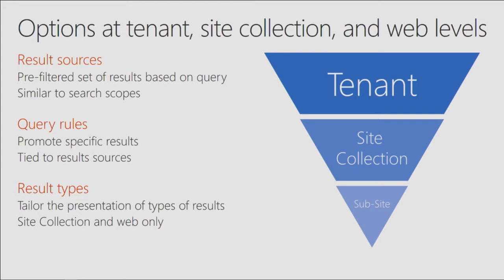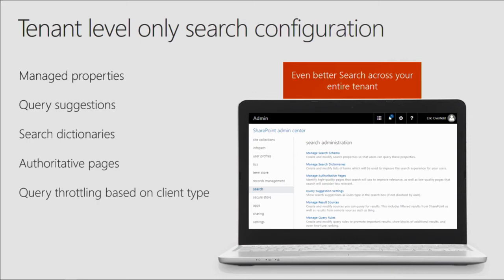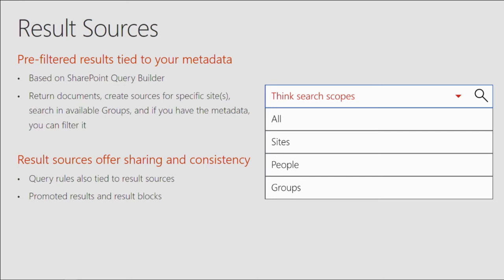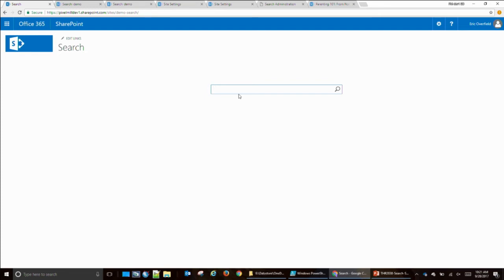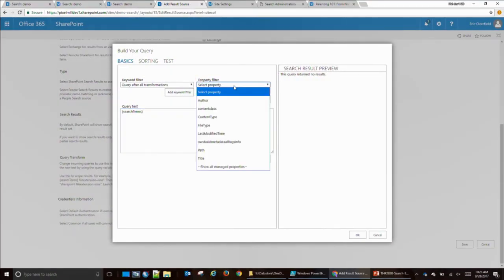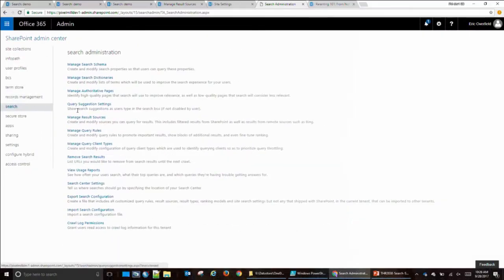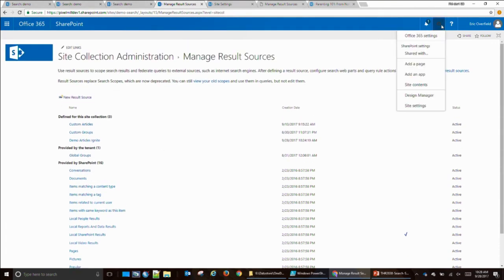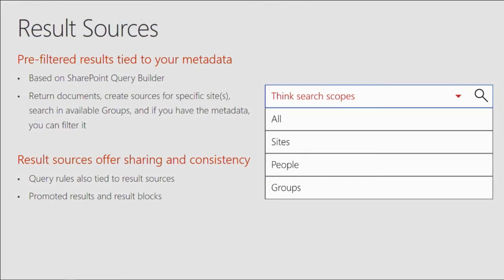Customize Office 365 Search and create custom result sources - THR2038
Join us to hear about customizing the SharePoint search experience within SharePoint Online/Office 365 using custom result sources to provide refined, targeted results.